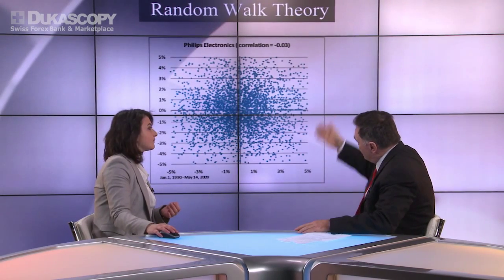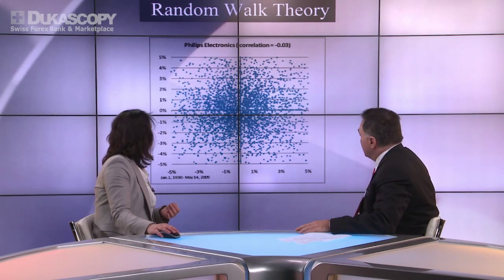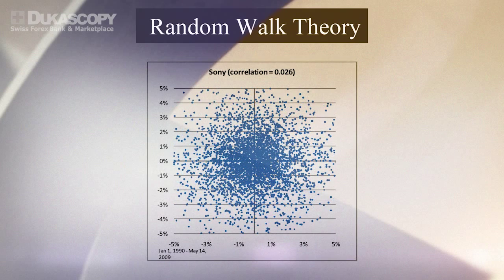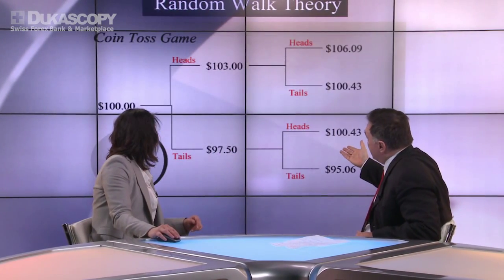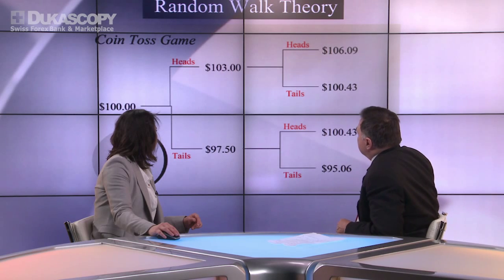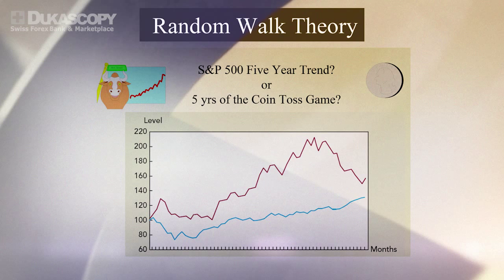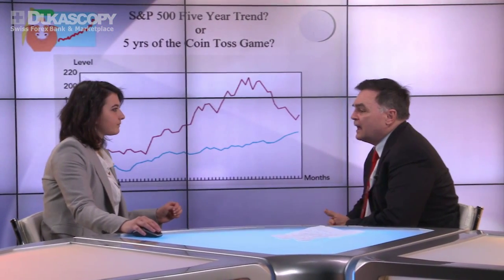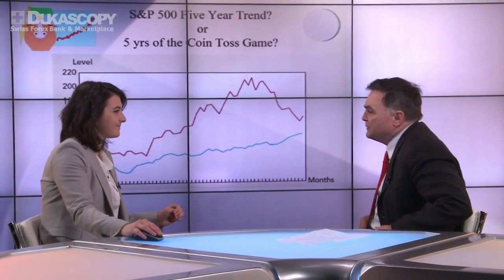Hollenbeck on Random Walk Hypothesis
Dr Frank Hollenbeck is back in the studio with Dukascopy TV journalist Natalie MacDonald to offer his no-nonsense approach to the Random Walk Hypothesis; the idea that all prices day-to-day are random and without pattern. Dr Frank explains how the Random Walk Hypothesis impacts trading.